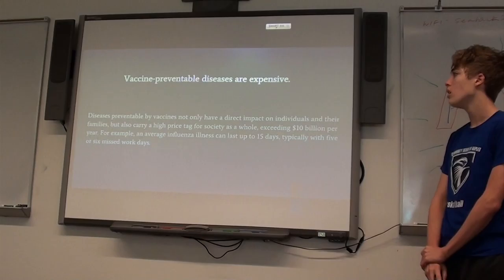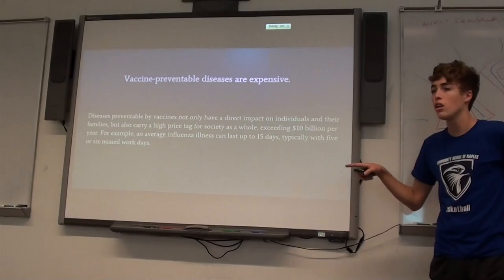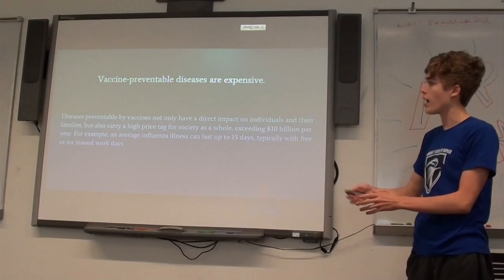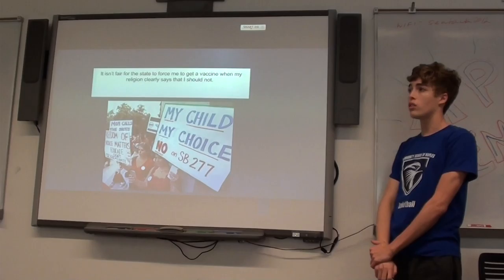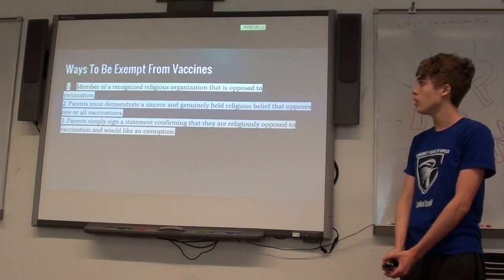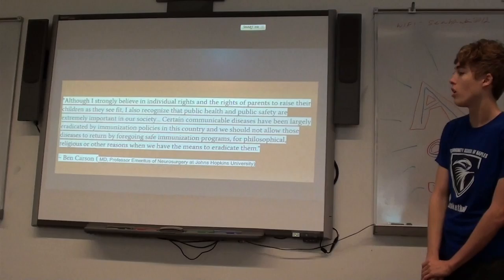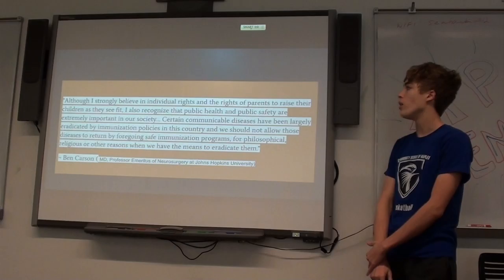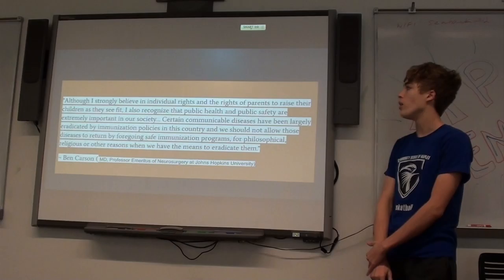MC Part 2